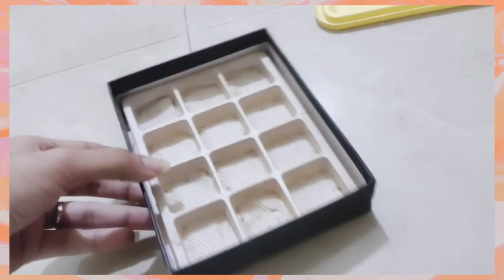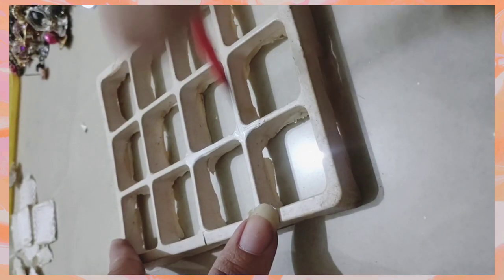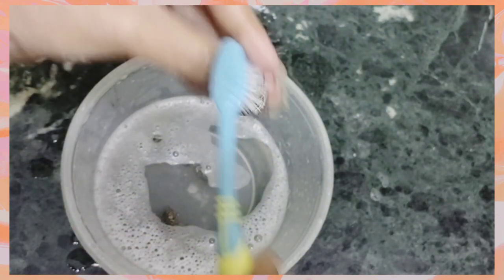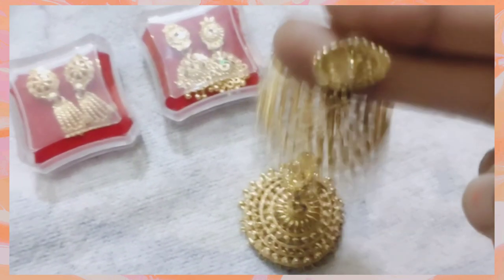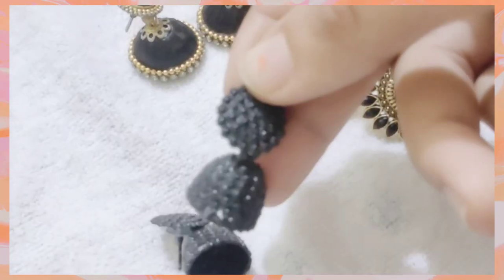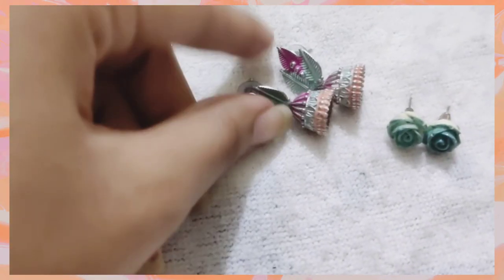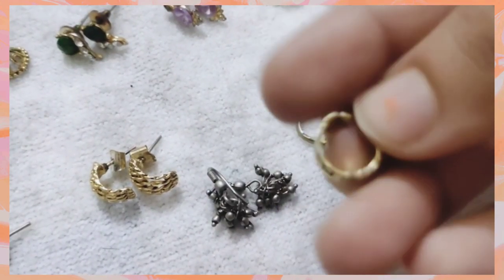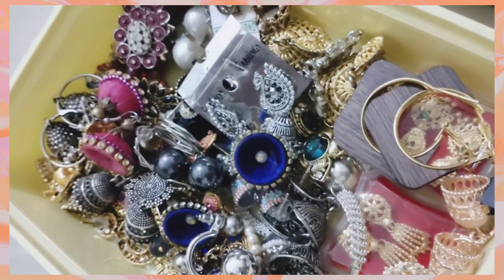😍இது தான் என்னோட Earings Collection||Any earings lover..?